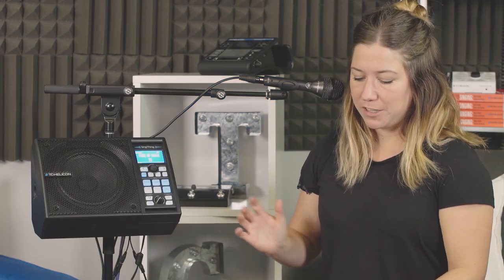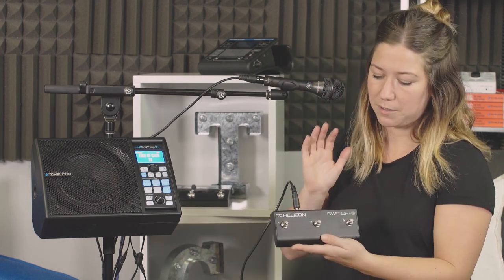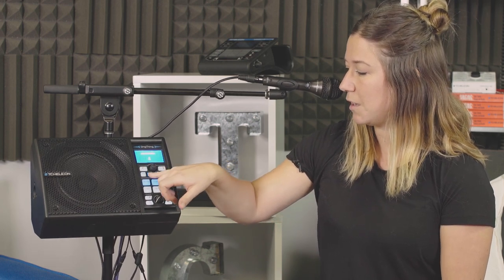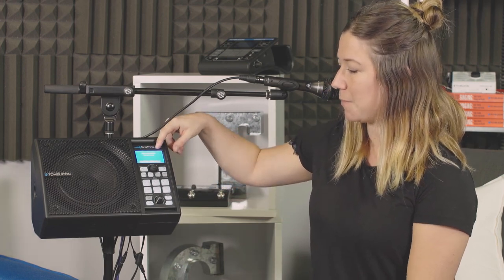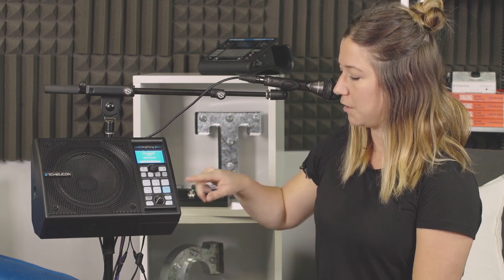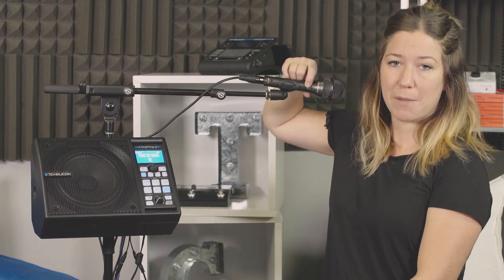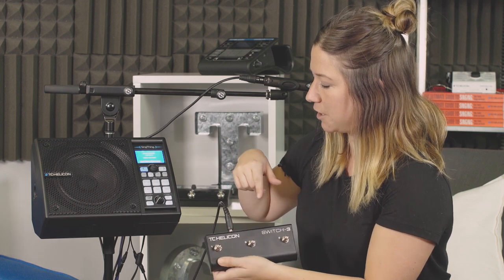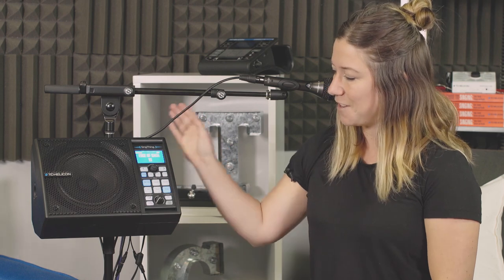SingThing. Manual E9: Switch Setup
In the eighth episode of the SingThing. Manual, Elli demonstrates how to set up either a Switch 3 or Switch 6 and how to assign functions to the switches.

SingThing.

All-in-one vocal processor with a powerful built-in speaker to take your singing to a new level

Quickly create pro studio quality vocals with a suite of production-caliber vocal effects controlled through top-level buttons

Integrated 150 W speaker for powerful audio output lets you hear yourself sing and play

Includes TC HELICON MP-75 Modern Performance Vocal Microphone, XLR and 1/8" AUX cables and an 1/8"-to-1/4" stereo adapter

Guitar input guides harmony and hardtune FX, and BodyRez filtering gives your acoustic guitar a more natural sound

MIDI keyboard input automatically sets harmony key and scale with NaturalPlay

VLOOP performance looper with automatic tempo function gives you undo/redo and unlimited overdubs

200+ song and artist-inspired presets, with hundreds more presets available online

Optional SWITCH-3 or SWITCH-6 foot switch adds up to six foot switches for extended performance control

Compatible with remote Mic Control using the TC HELICON MP-75 or MP-76 Modern Performance Vocal Microphones or Sennheiser e835* FX microphone

3-Year Warranty Program*